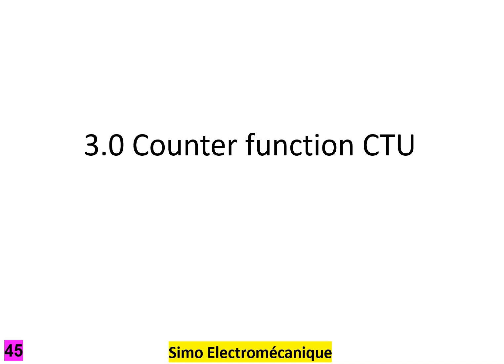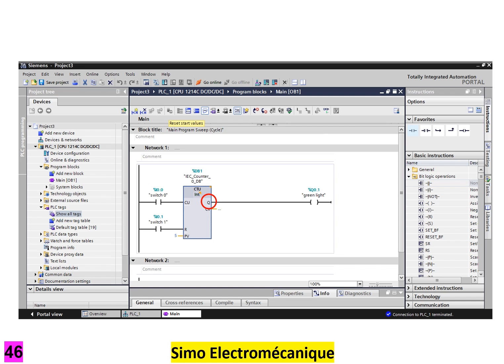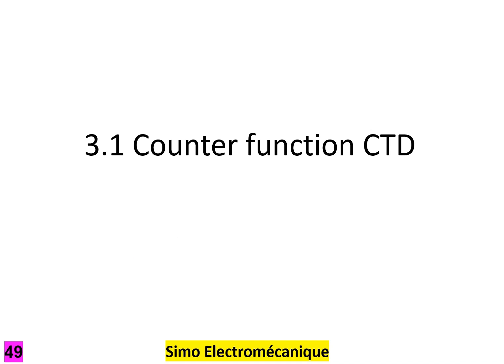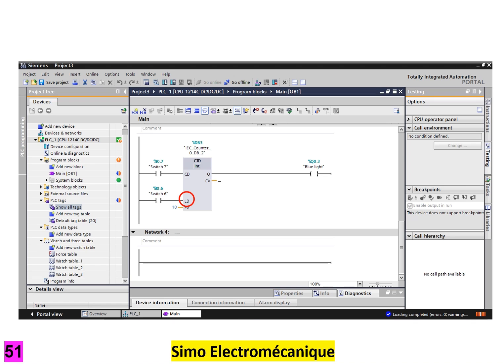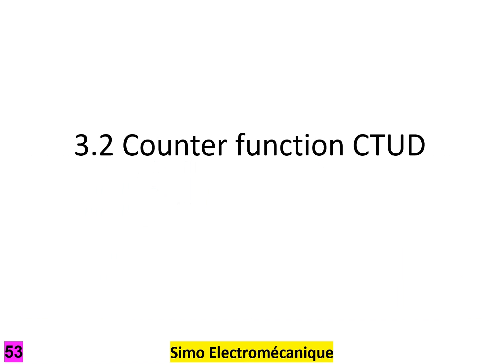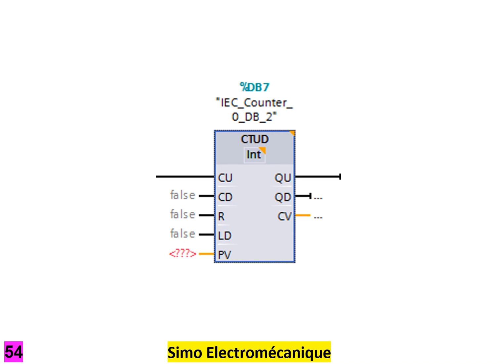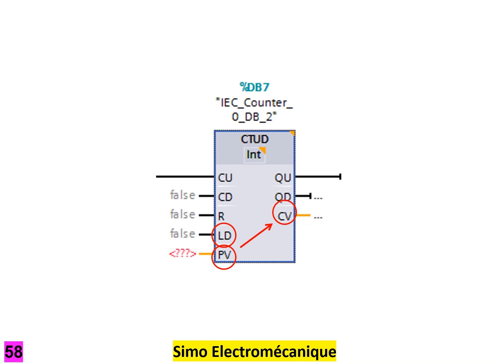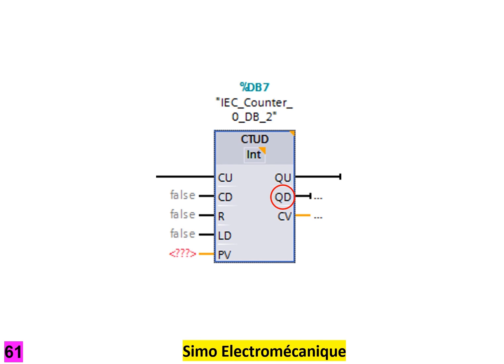Programmable logic controllers#automatisme programmer simens . (Sixième vidéo).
(Robotics) programmable logic controllers.
Siemens S7-1200@ siemens TIA PORTAL SOFTWARE.
3.0 COUNTER FUNCTION CTU.
3.1 COUNTER FUNCTION CTD.
3.1 COUNTER FUNCTION CTUD.